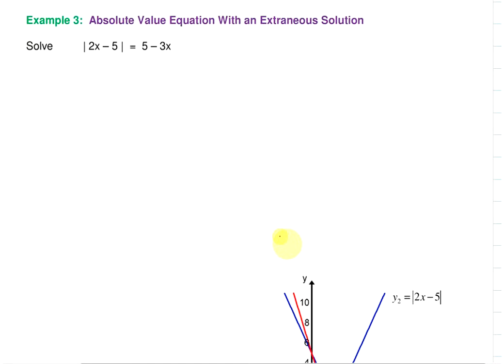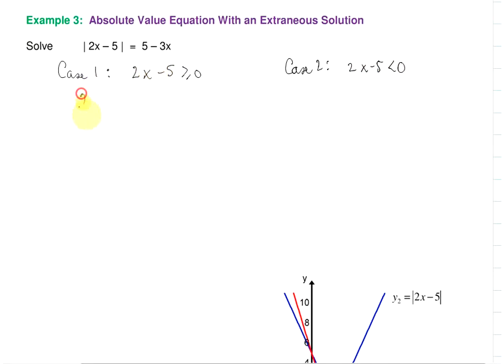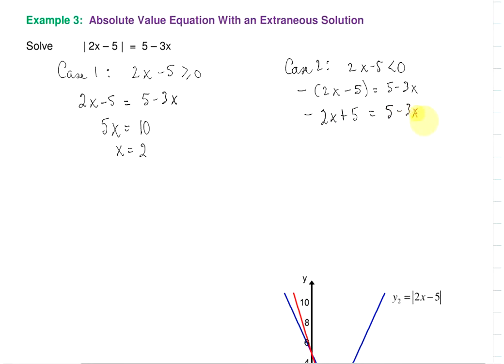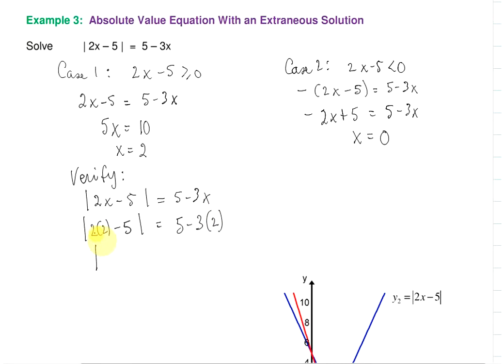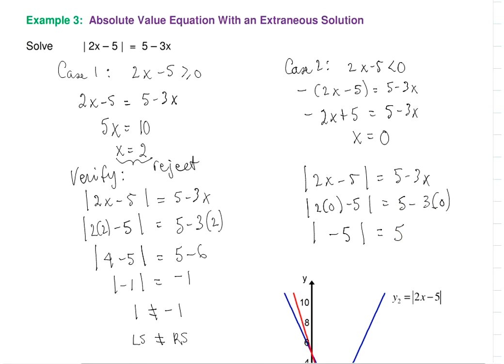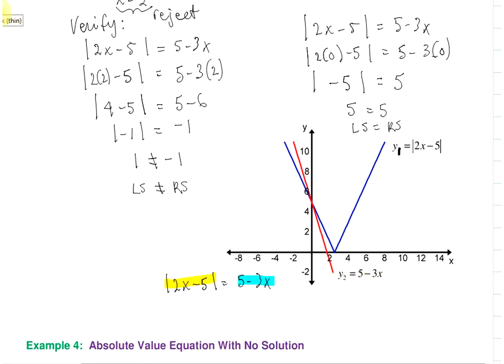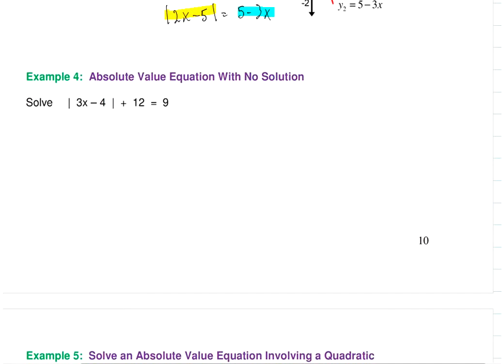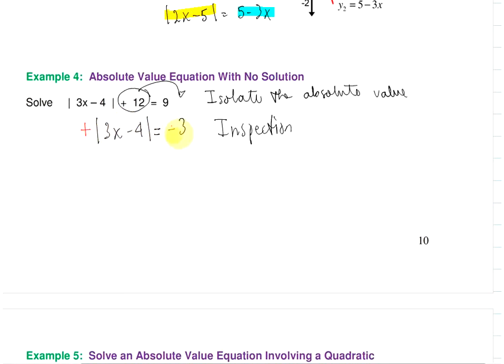7.3 Absolute Value Equations Part 3